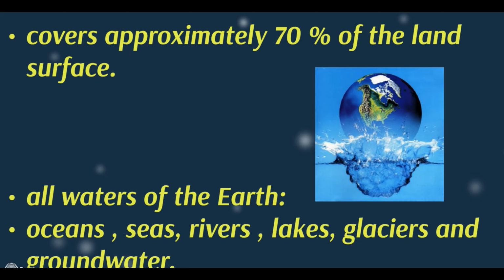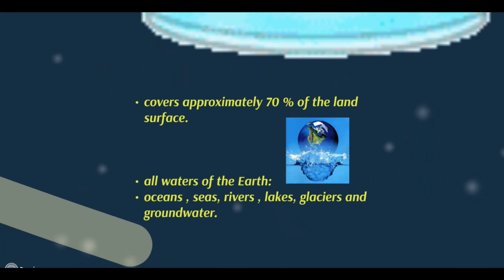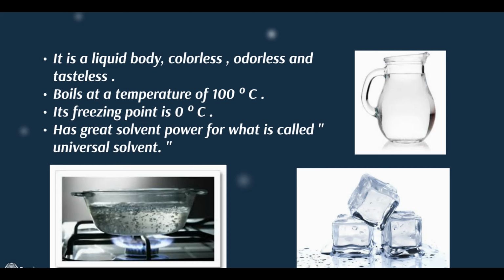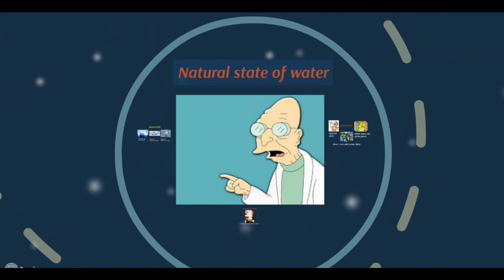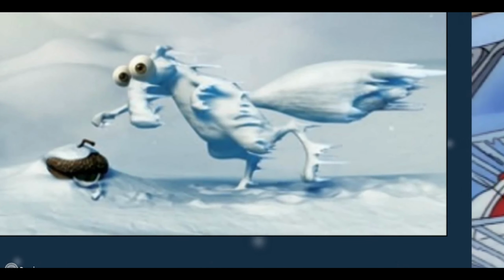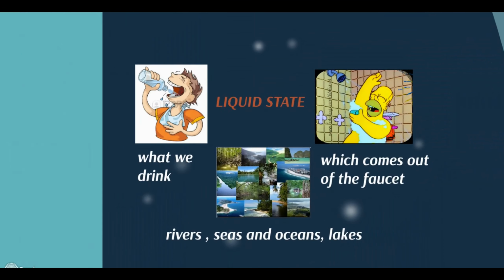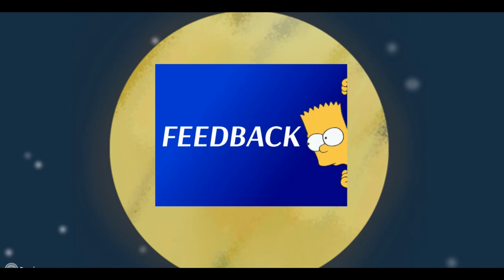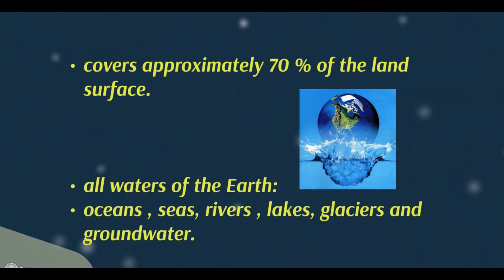TAREA CLASE EN VIDEO